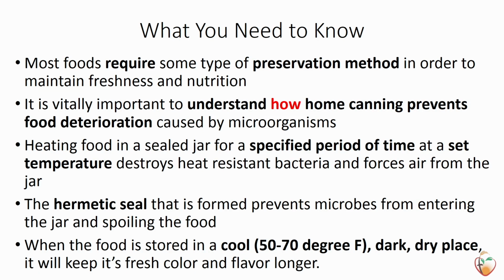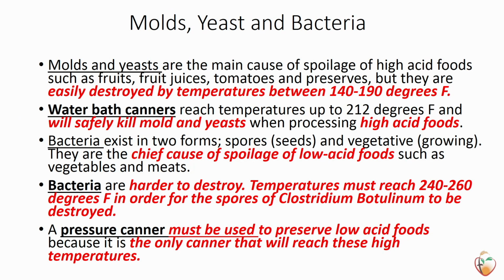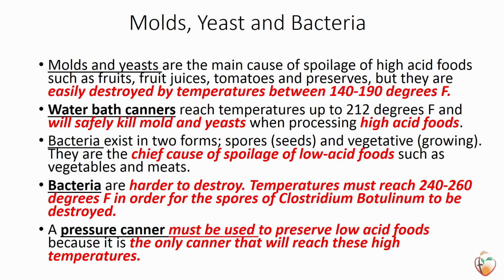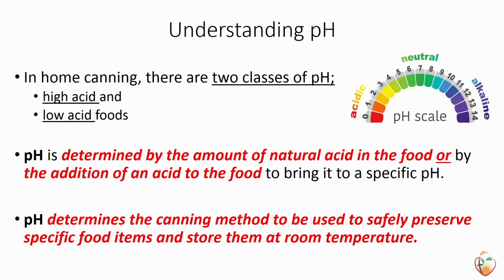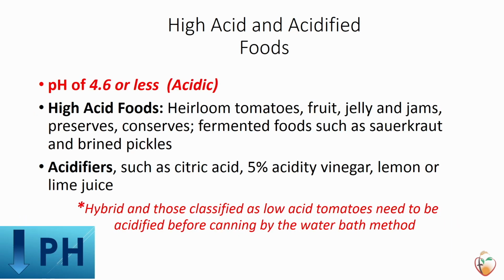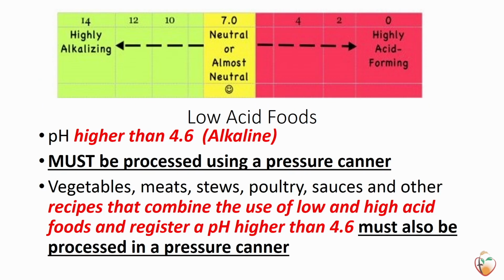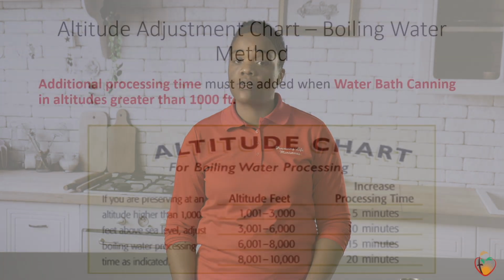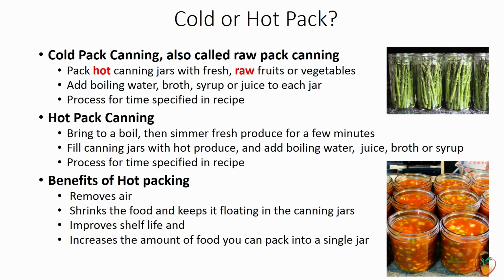IMPORTANT Things You MUST KNOW about CANNING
Discover the canning essentials that will revolutionize your kitchen and make your life easier. Don't miss out on this opportunity to save money and time in the kitchen, and revolutionize your approach to canning. Get ready to see a major transformation in how you preserve your food!